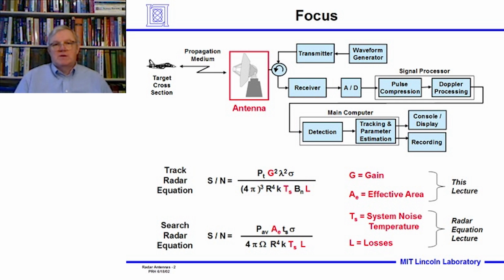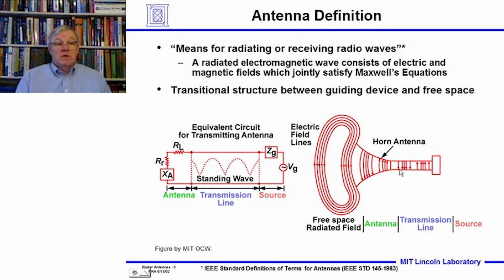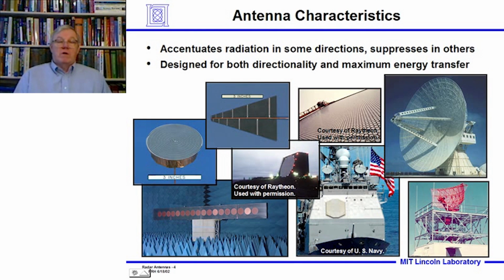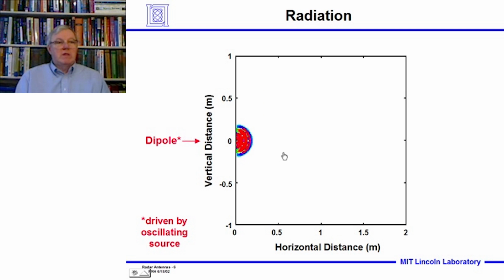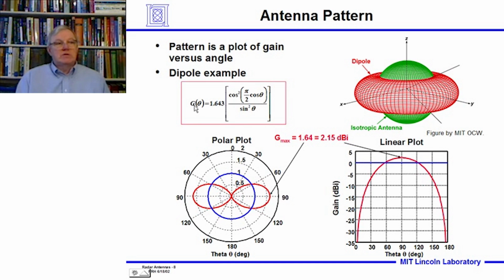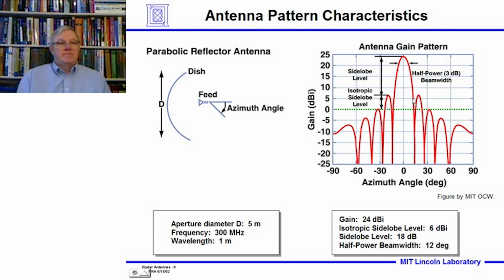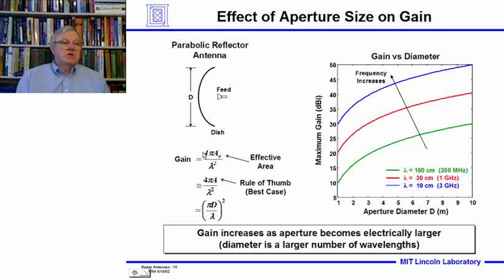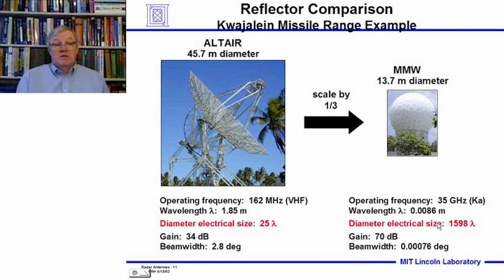Introduction to Radar Systems – Lecture 6 – Radar Antennas; Part 1